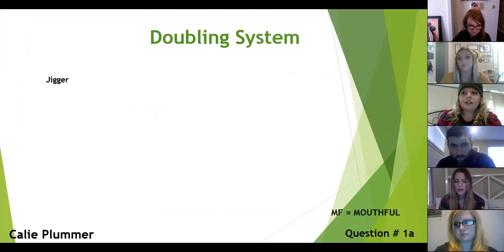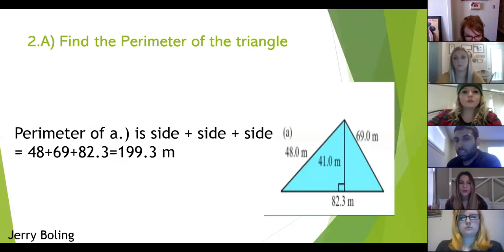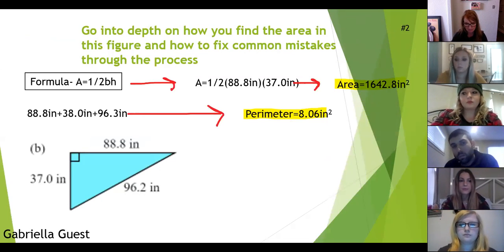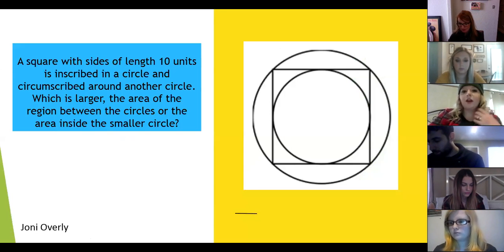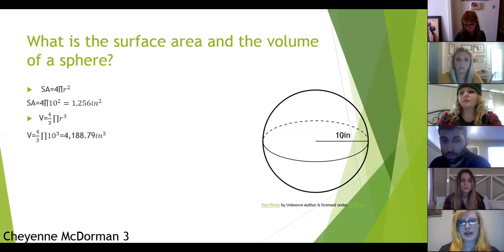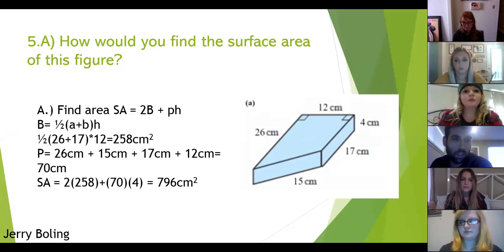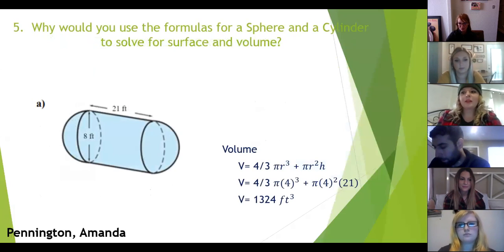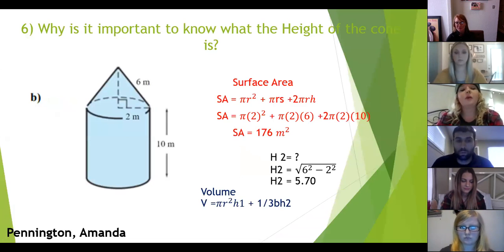Team Teach MFT II Module 3 Chapter 10 Length, Area and Volume